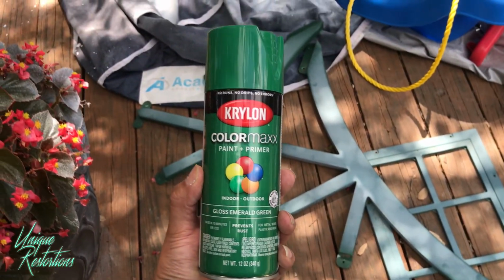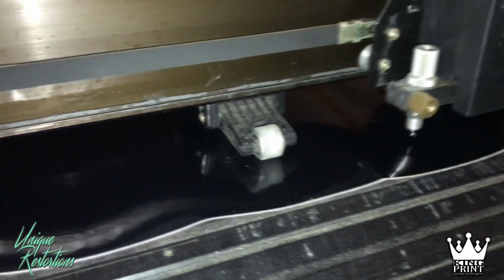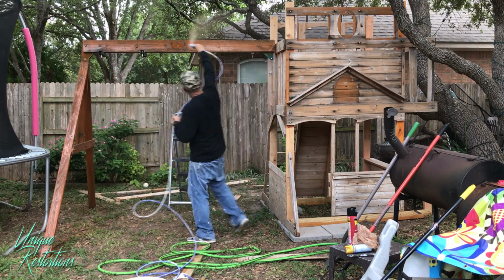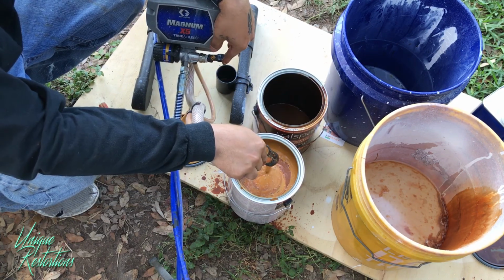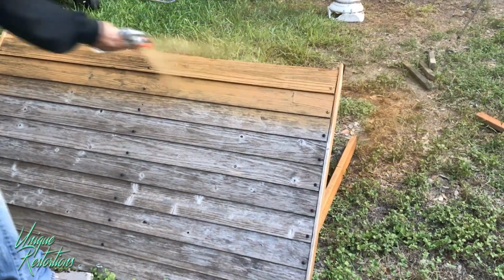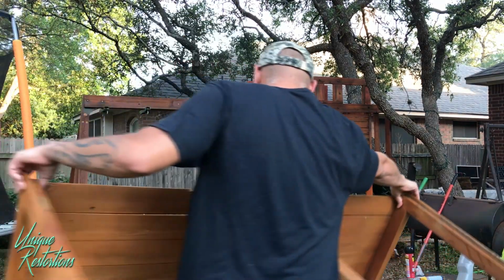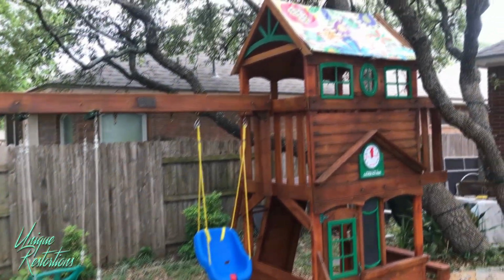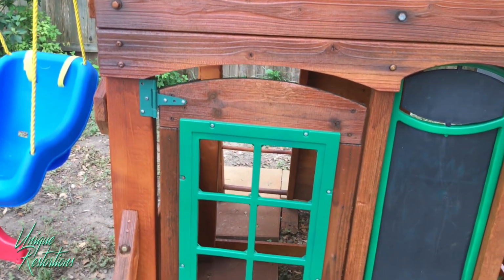How to Restore an Old Wooden Playset | Swing Set Restoration part 2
I did a full wooden playset restoration on my kid’s old swing set. Pressure washing and refinishing the play set brought it back to life and it looks brand new now.

check out these links to get the best prices on supplies from Amazon

30 SECONDS Outdoor Cleaner, 5 Gallon - Concentrate

Graco Magnum 262800 X5 Stand Airless Paint Sprayer

Vinyl Cutter

SKILSAW  Circular Saw

MR.TORCH MRS-8098 Interchangable Tips Trigger Start Propane & MAPP Torch kit,High Temperature Up to 2430°F, Free Gas Cylinder Stand Base,Soft Welding,Brazing,Soldering (Swirl Torch+MAPP Kit)

Canon Pixma MG2522 All-in-One Inkjet Printer, Scanner & Copier

 , tubebuddy is free browser extension that integrates directly into youtube to help you run your channel with ease, helps with tag suggestions, video seo , promotion, channel health and more click the link to check it out

I use bluehost for my website hosting, not only do they have plans starting at $3.95 w/ a free domain for the first year but also seamless Wordpress integration for easy website building,

Protect your internet browsing from Hackers, Malware, Tracking ,etc with the best and easiest to use VPN, check it out here to get 10gb free